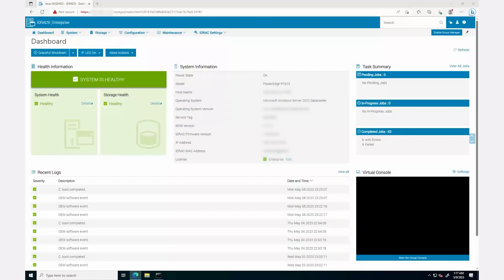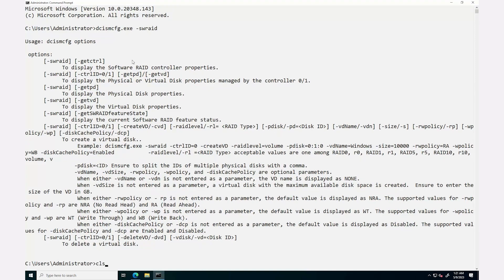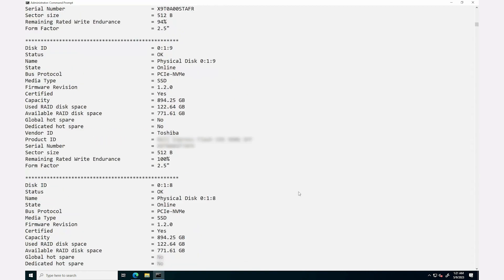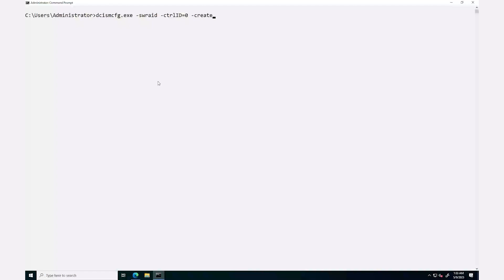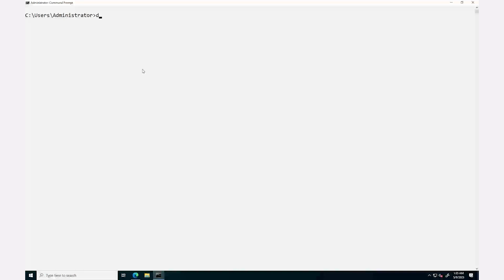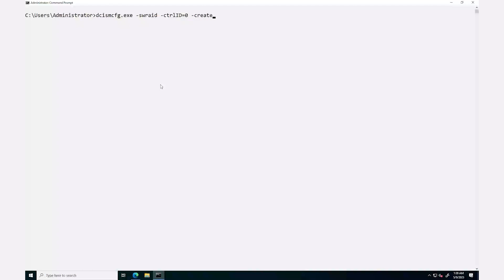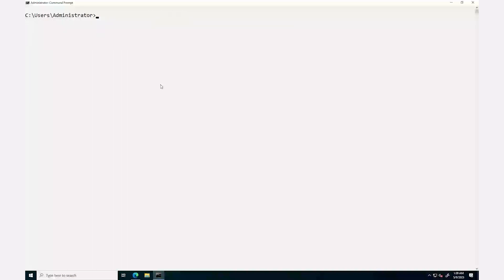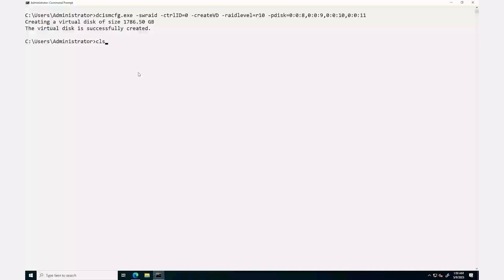How to Perform Software RAID Configuration Using iDRAC Service Module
How to Perform Software RAID Configuration Using iDRAC Service Module. The Software RAID feature on iDRAC Service Module (iSM) enables the configuration of PERC S140, S150 and S160 software RAID controllers on Dell PowerEdge yx4x and newer servers. Software RAID configuration enables creation and deletion of virtual disks of software RAID volumes RAID 0, RAID 1, RAID 5, and RAID 10 on Microsoft Windows operating systems.